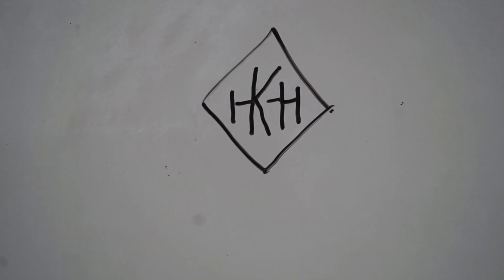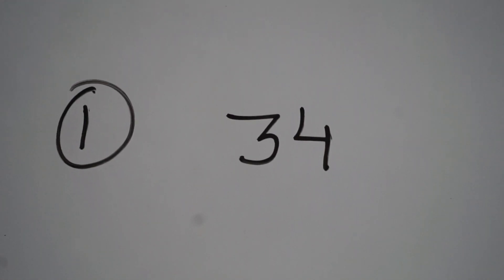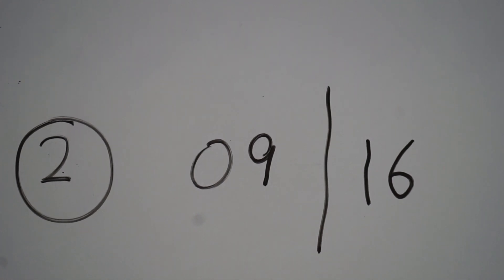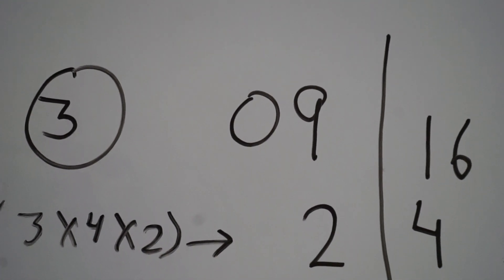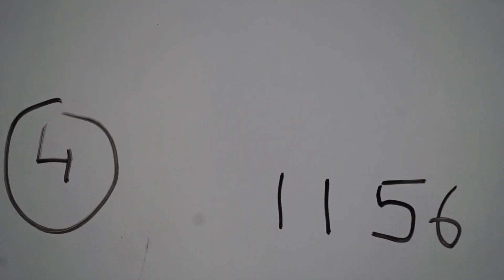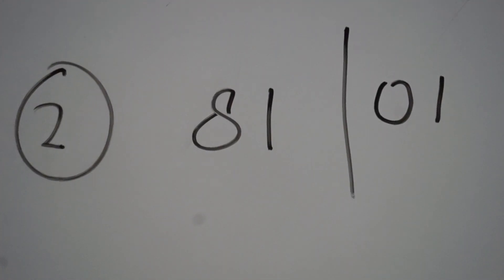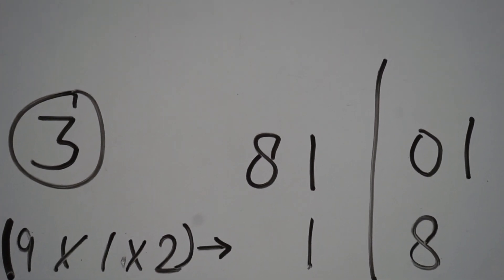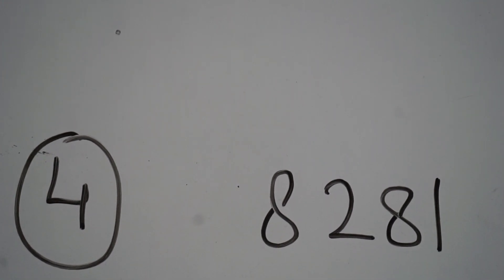Squaring of a two digit number